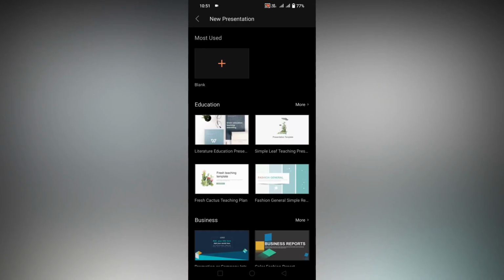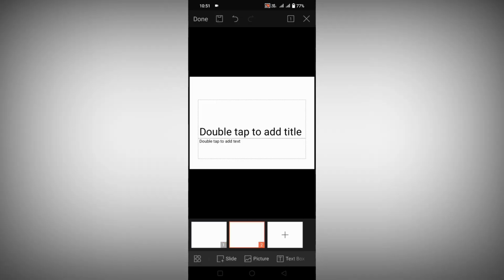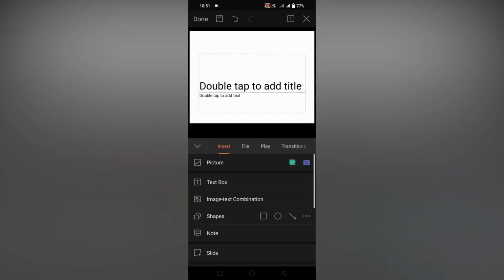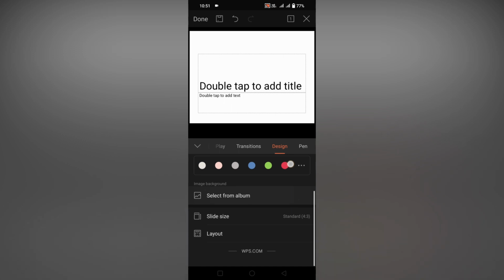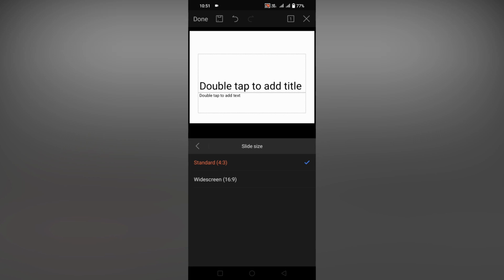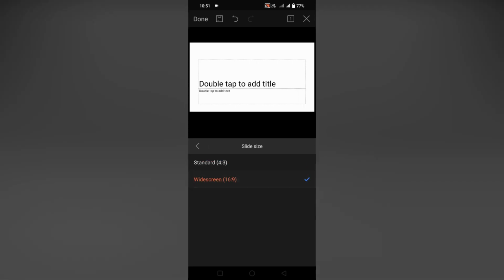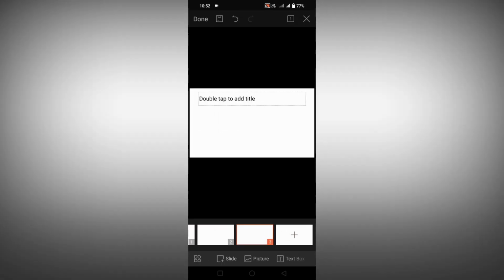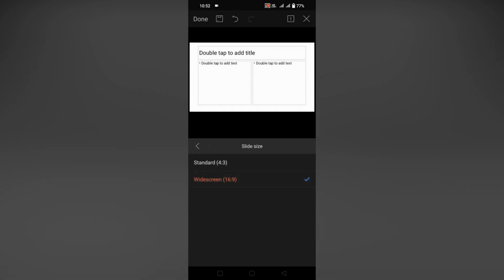How to change slide size in wps presentation mobile | change slide size on wps presentation mobile